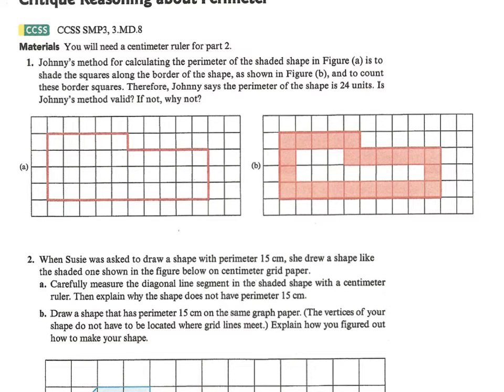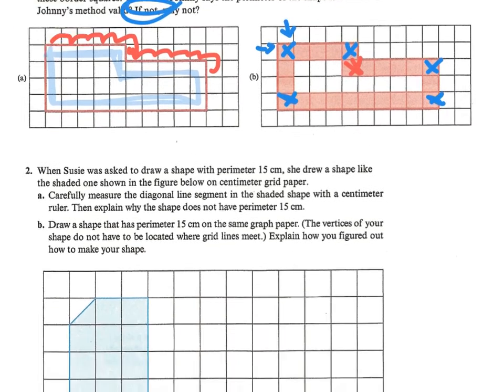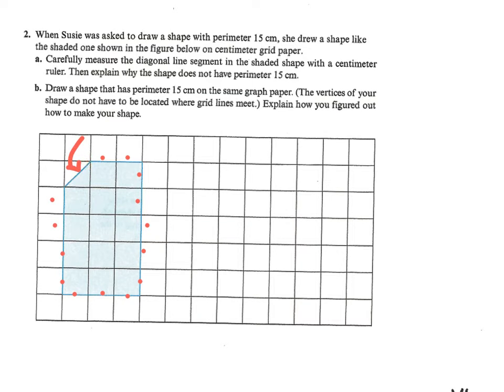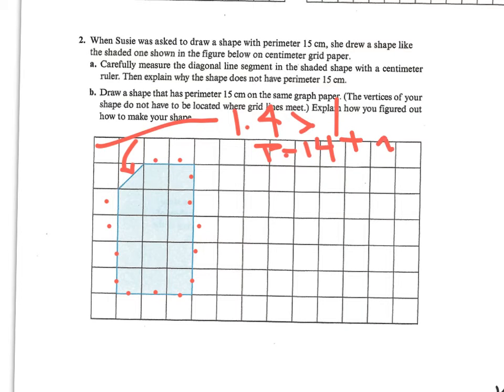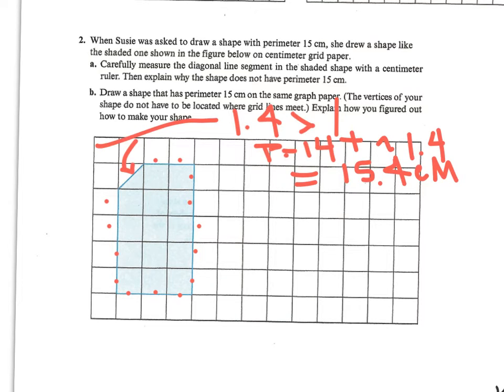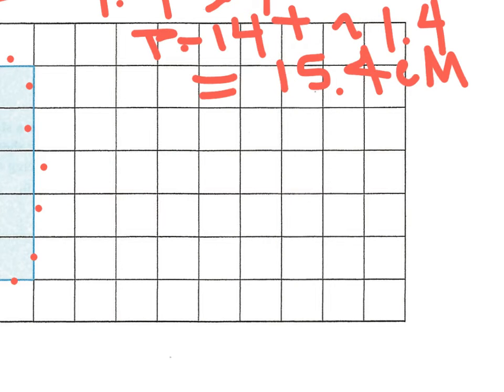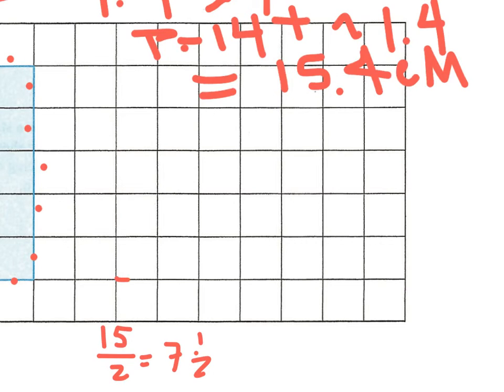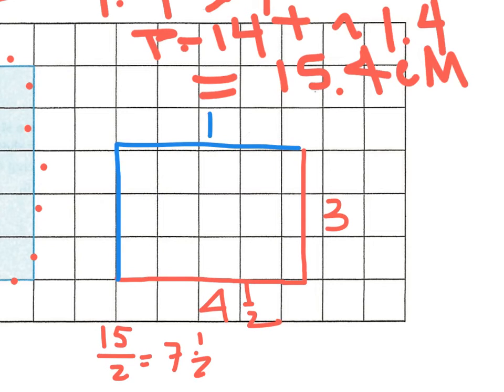reasoning about perimeter